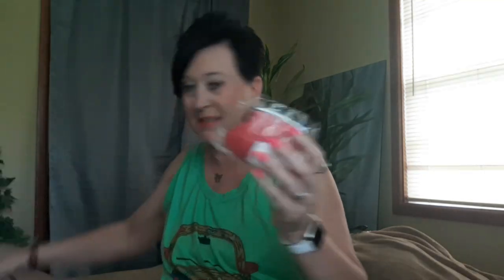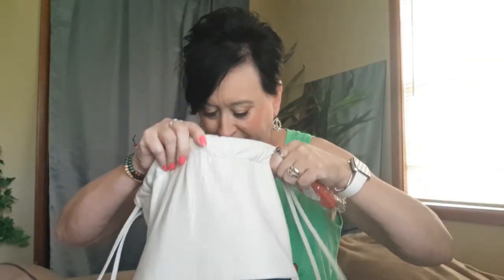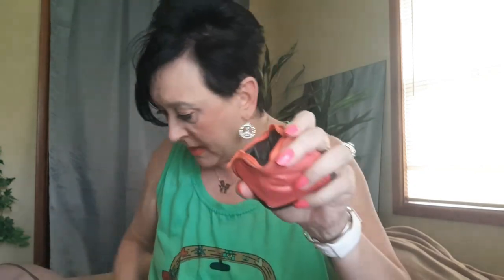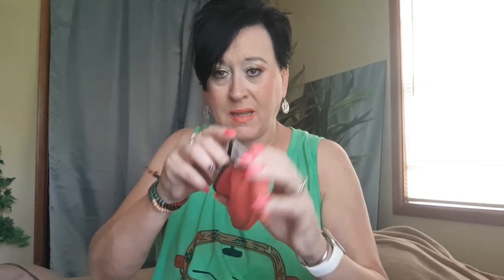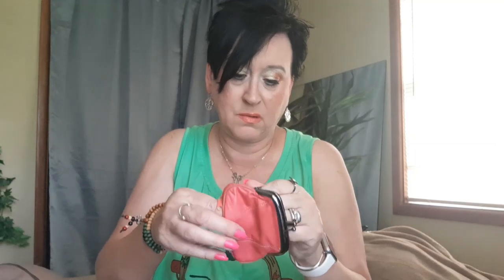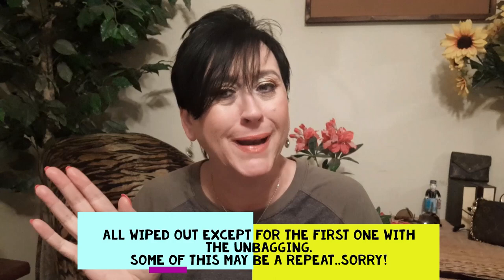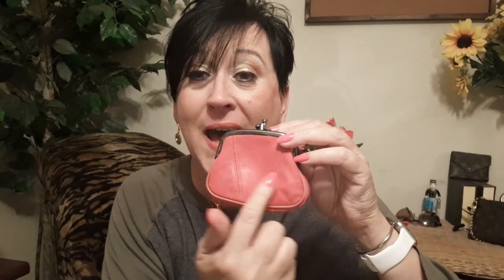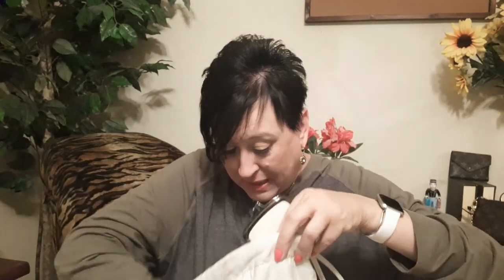Ebay: Unbagging Coin Purse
Ebay Coin Purse